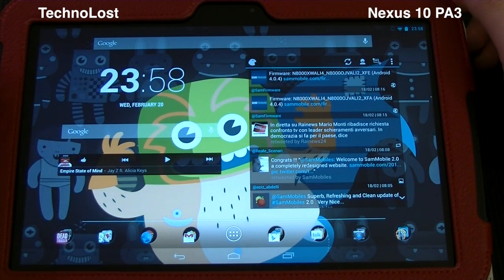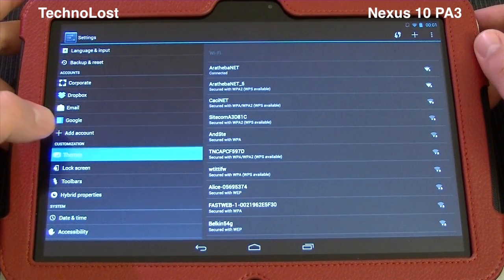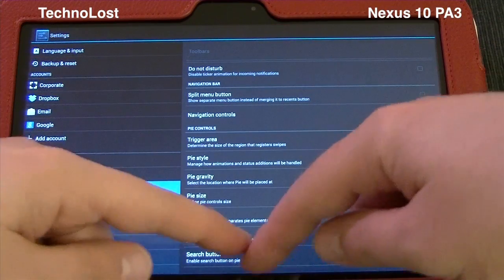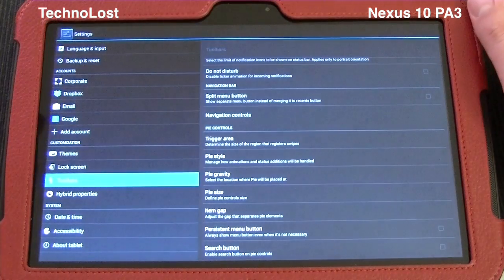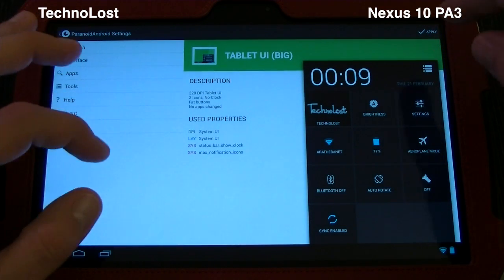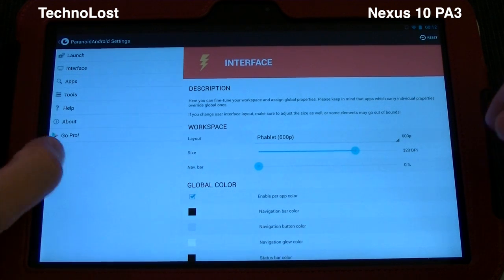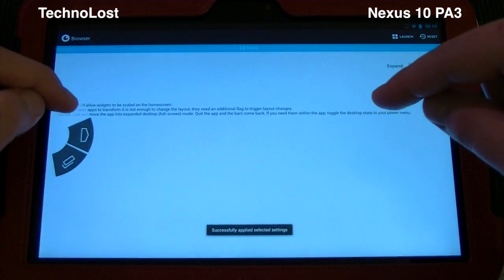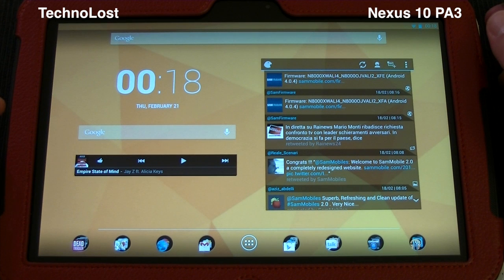Samsung Nexus 10 - Paranoid Android 3 [ENG] by TechnoLost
Video focus on the Paranoid Android 3 custom ROM running on a Nexus 10.
This vustom ROM, thanks to its Hybrid Engine it's capable of having custom layout and resolution up to any single different app.